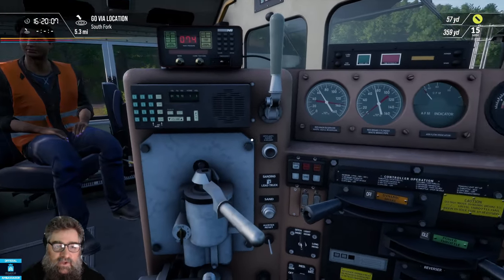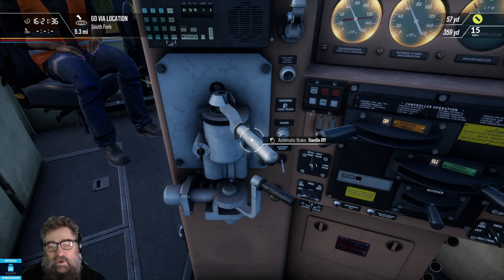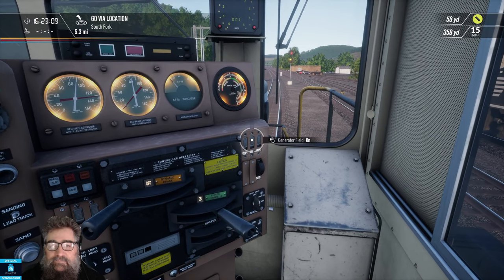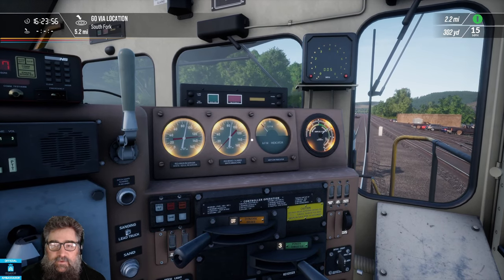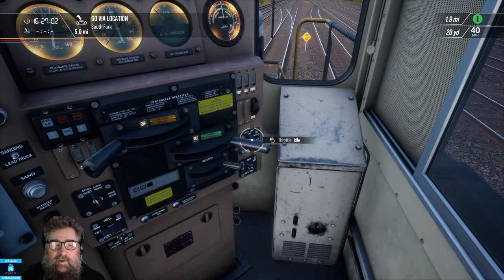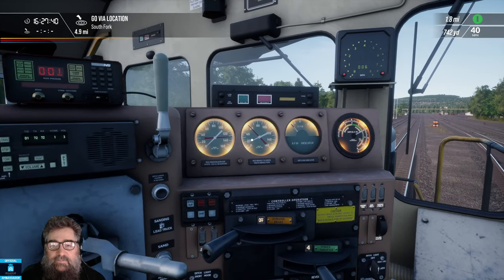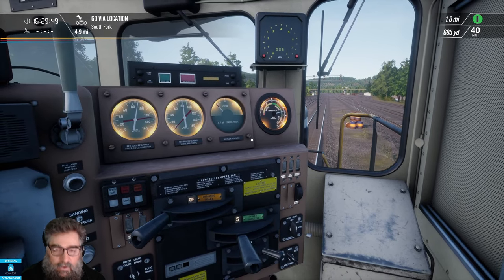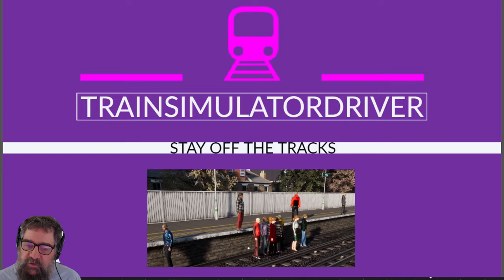TSW2 Horseshoe Curve GP38 2 Tutorial, Setup, Drive and Recovery from Emergency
In this video I will show you in 10 minutes how to setup the GP38-2 including the style of banking comm (2nd crew) used on this route, how to drive and stop and how to recover from an emergency braking application.